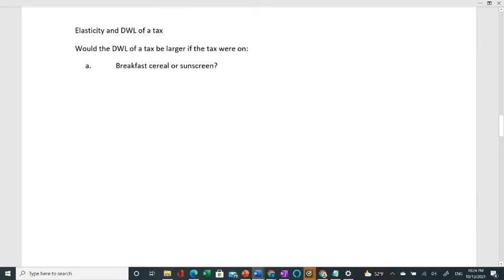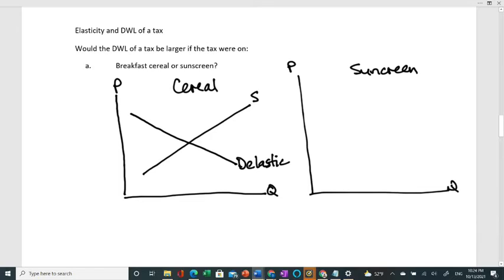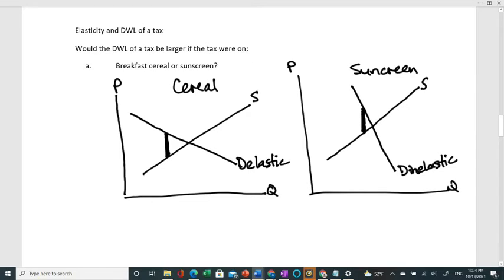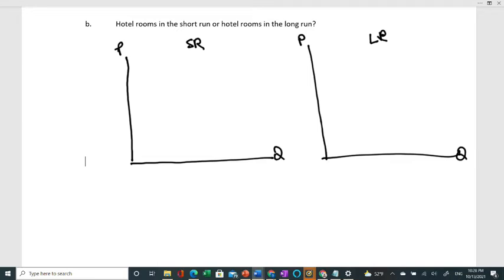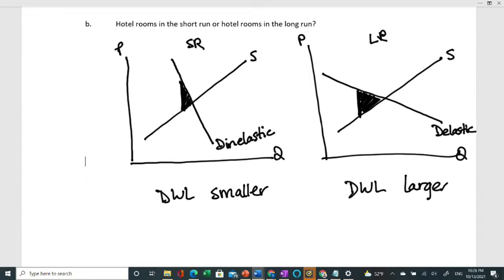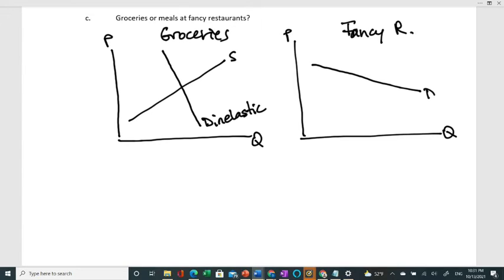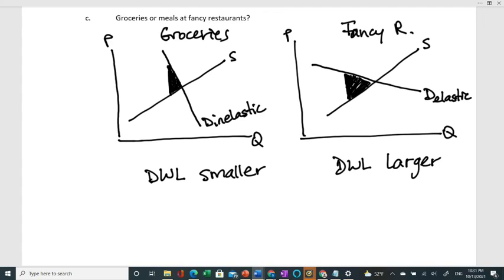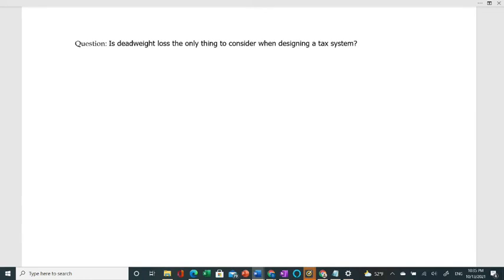Elasticities and DWL of a tax